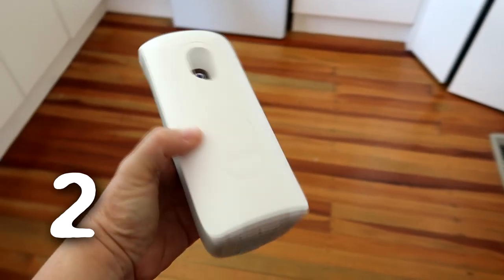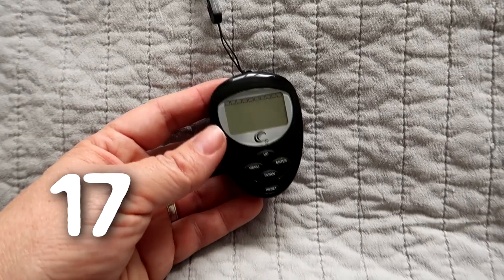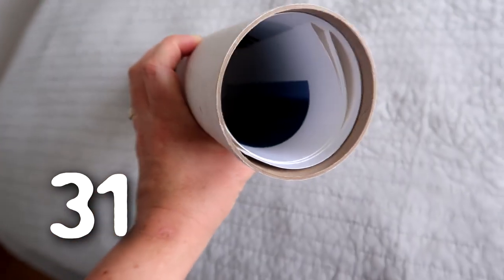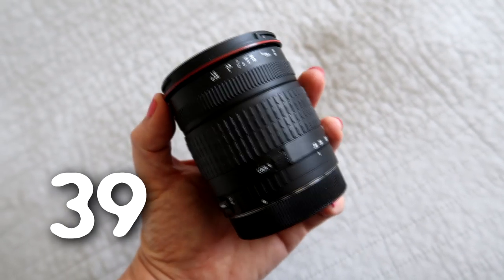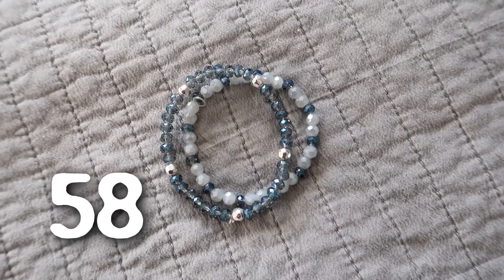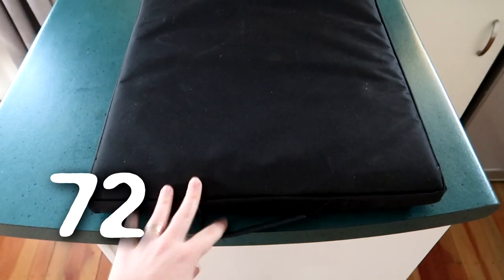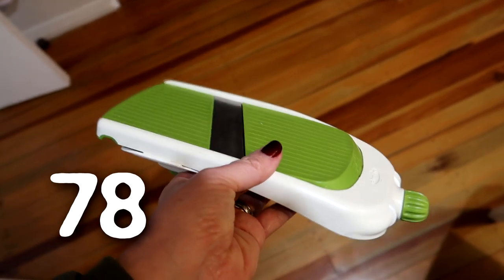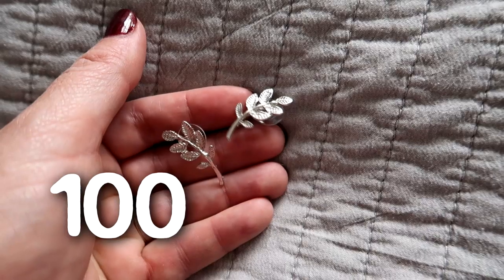Decluttering 100 Things: Episode 19 | A Thousand Words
Still going!!! It amazes me sometimes. Where does it all come from??

Hawera
4640
Taranaki
New Zealand